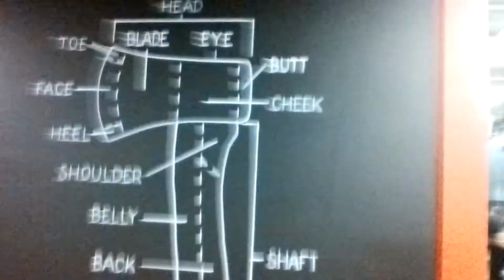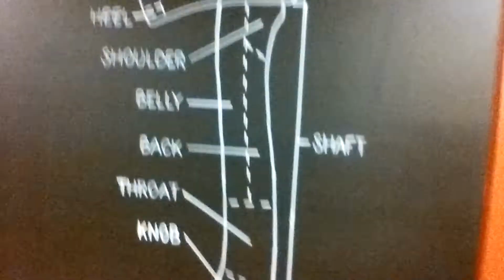Bury that hatcher: BATL Axe Throwing!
Sometimes you just gotta bury the hatchet - by throwing it into planks of wood. Join a Millennial (yours truly) as he tries out and Unpacks what they call "BATL" (Backyard Axe Throwing League - not related to the word Battle like Battle-Axe, that's just coincidence).
Edit: didn't get to film it, but at the end of the throwing-tournament  they let us throw a full size axe a couple times.  Man, now that took some core strength.

Over all, a fun team building experience. It's pretty Viking.